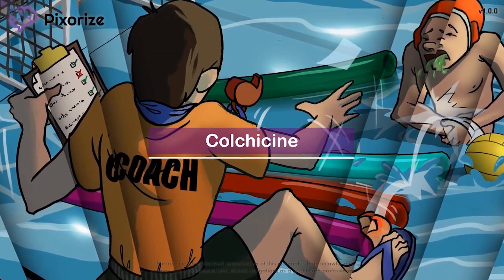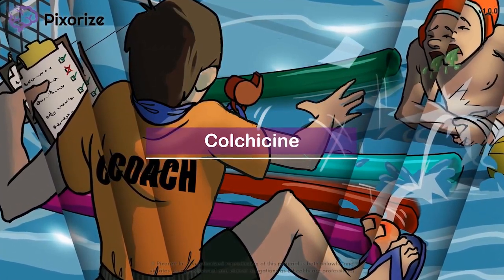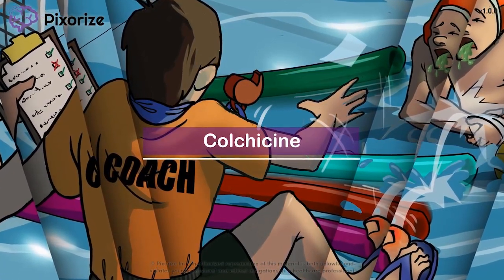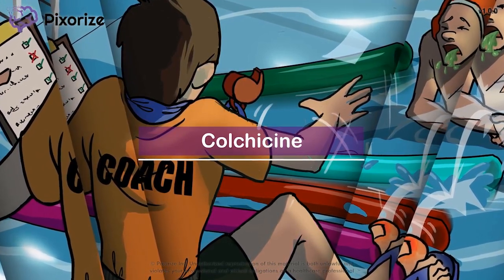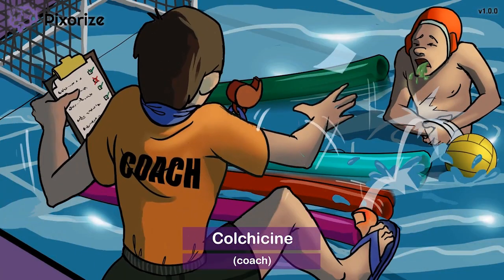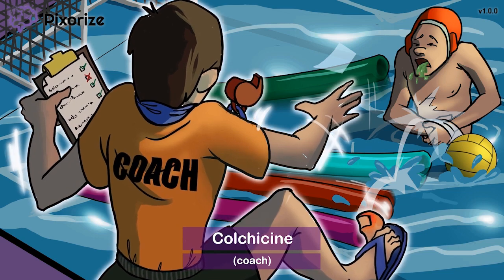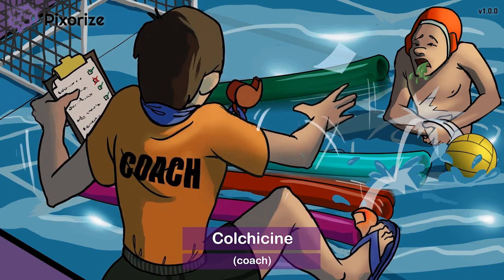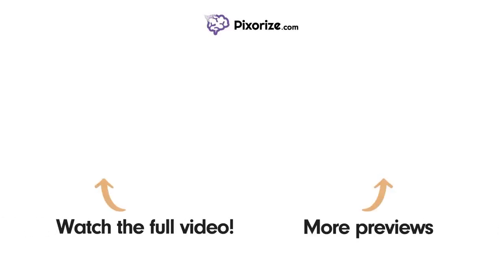Colchicine Mnemonic for USMLE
Study this Colchicine mnemonic and other mnemonics with Pixorize.

Colchicine is an anti-inflammatory drug used to treat gout, a type of arthritic inflammation. Colchicine achieves this reduction in inflammation by blocking microtubule polymerization, which impairs the inflammatory response of neutrophils. Clinically, colchicine is first-line in the acute treatment of gout flares, along with NSAIDs.  Patients taking colchicine commonly experience GI side effects like abdominal pain, as well as nausea and vomiting.